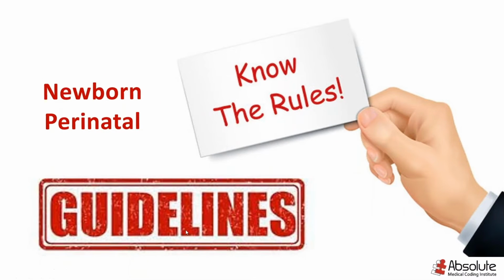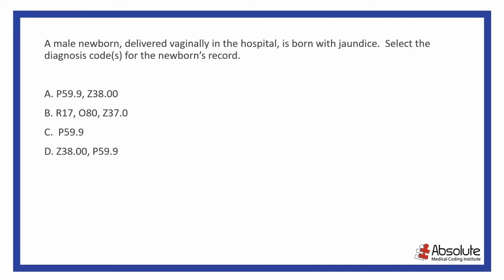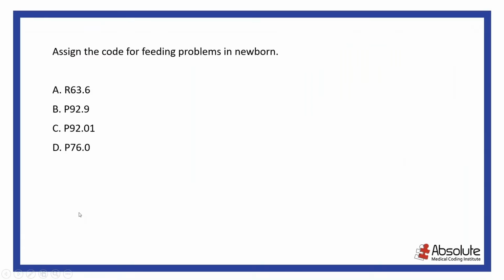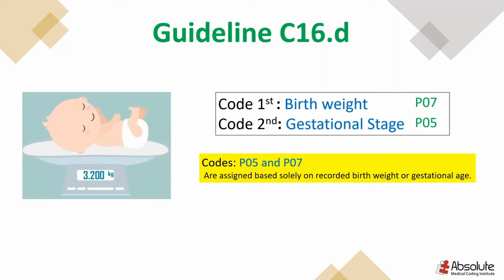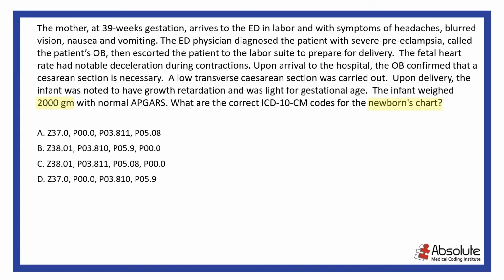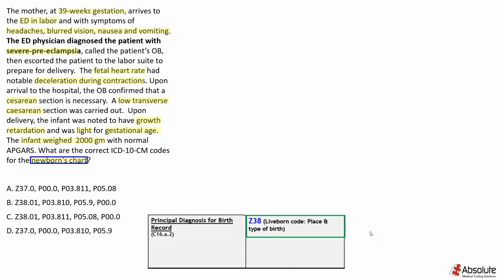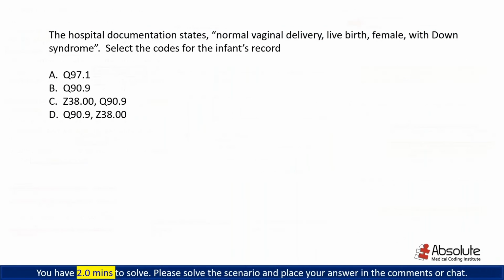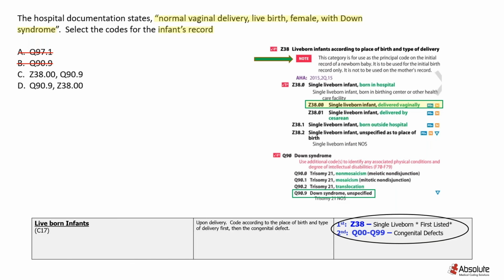ICD-10-CM Specific Coding Guidelines - Newborn Perinatal Pregnancy Part IV